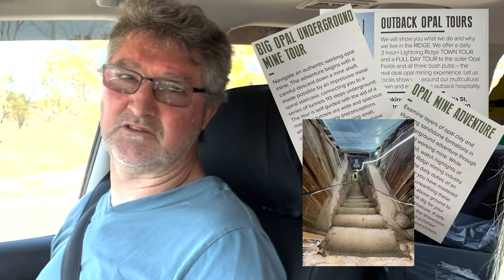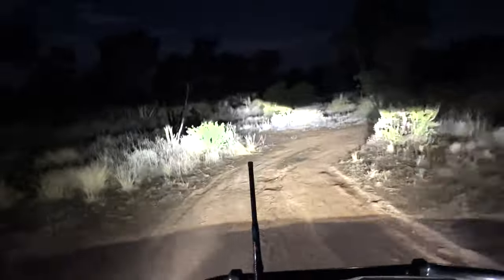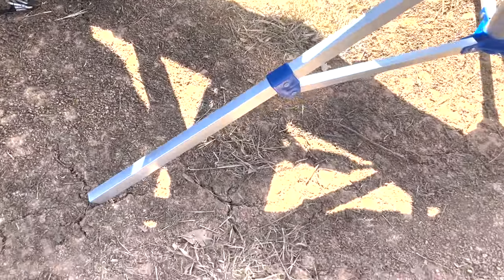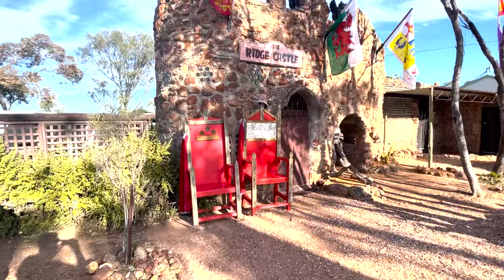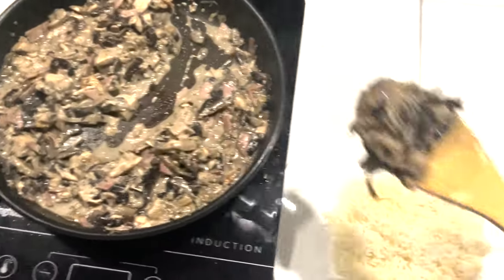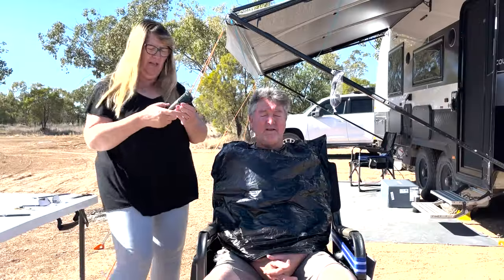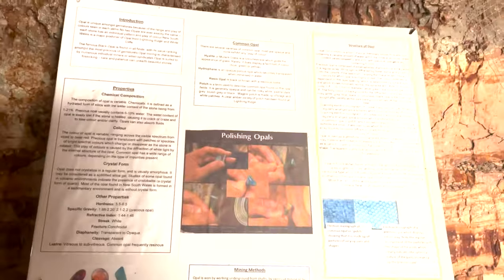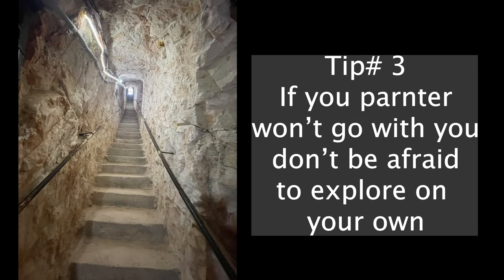Catching Gil in a lie, laughs, locals, bush camping, tips, tricks at Lightning Ridge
Come along on our journey to Lightning Ridge New South Wales where we did catch the lightning and catch Gil in a lie (its not good to lie to your wife), see the locals, bush camp, catch our tips and tricks as well as all the quirky things Lightning Ridge has to offer.

Information Links:-

We are wanting to make our videos more entertaining and are looking forward to our Buddies Program next year.

Just love this song that we have used in our Intro & Outro as well as in the video by:

We used Pixaby for all our vector files & images